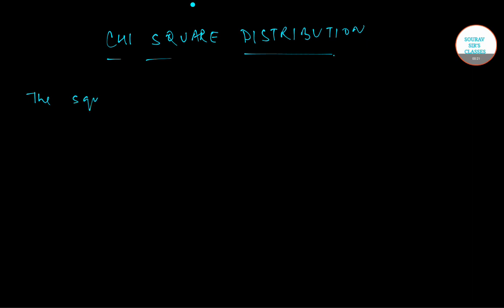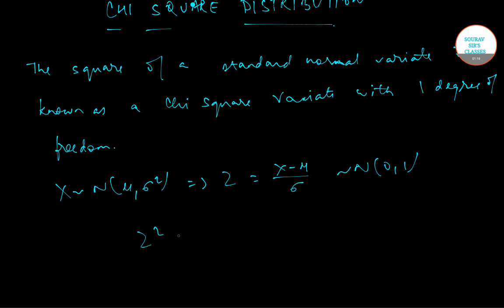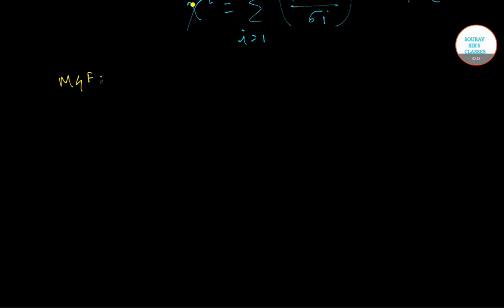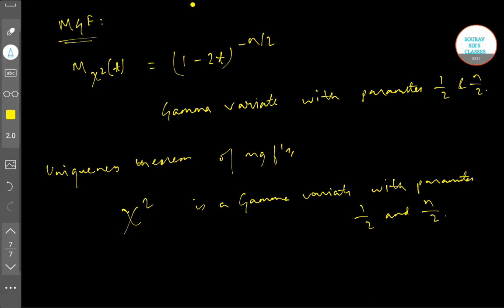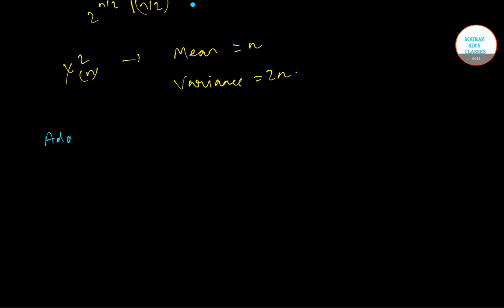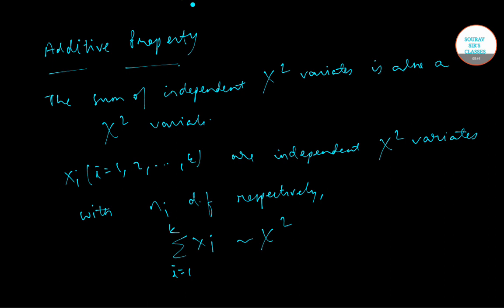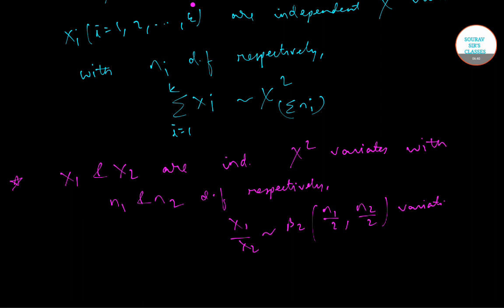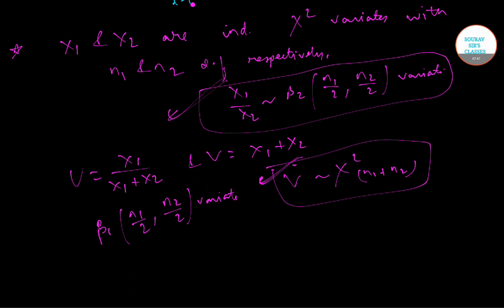CHI SQUARE DISTRIBUTION ANALYSIS NEW & SHORT TRICKS & METHODS SOURAV SIR'S CLASSES #9836793076